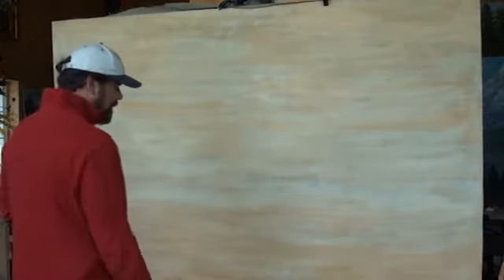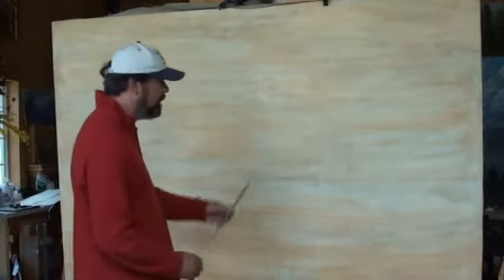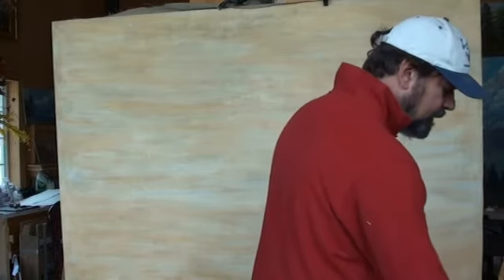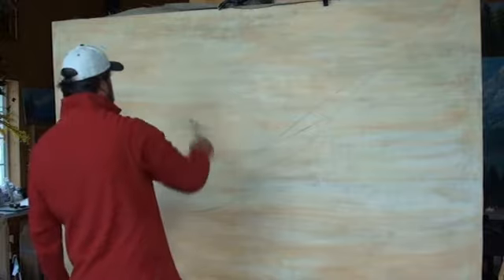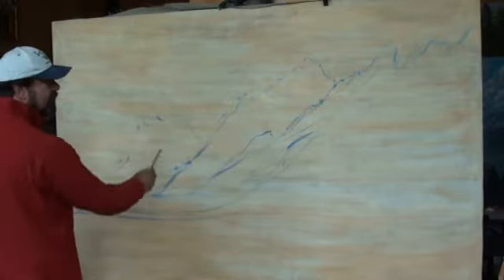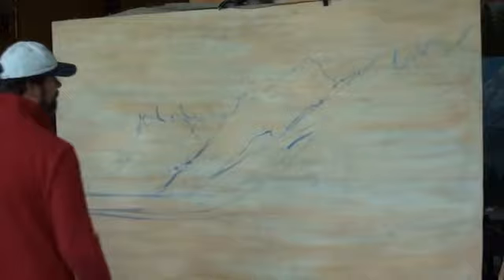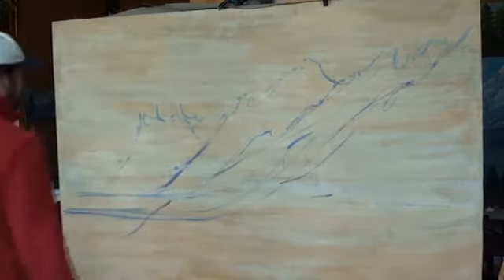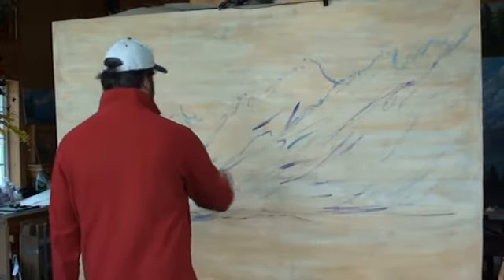Oberling Demo Waterton Lakes 1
Nicholas Oberling demonstrates his method of doing the initial lay-in of a large (5' x 7') studio landscape painting in oil. Starting with the plein air sketch done on location at Waterton Lakes, Alberta, Canada.